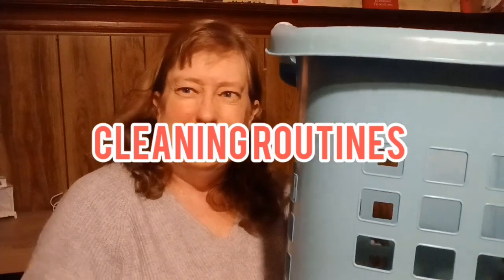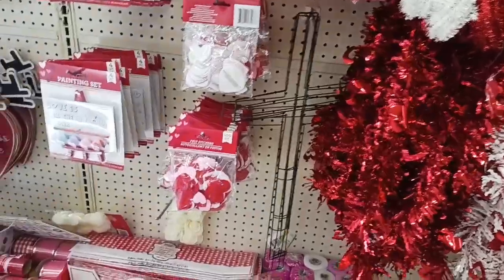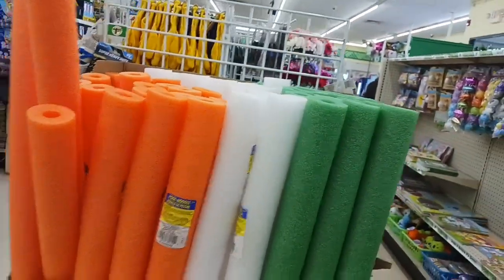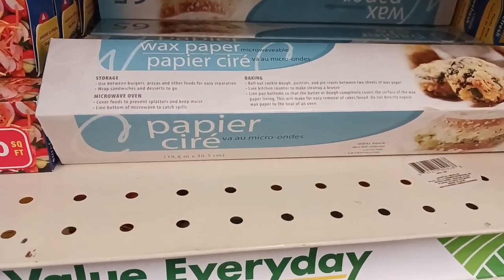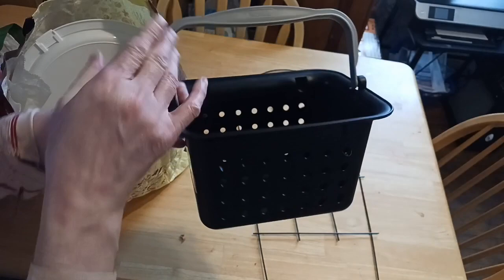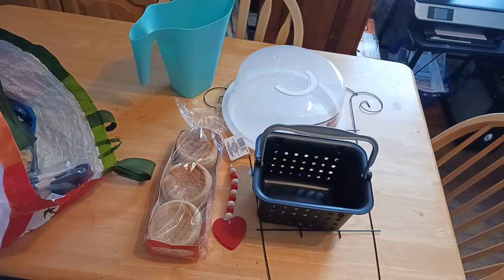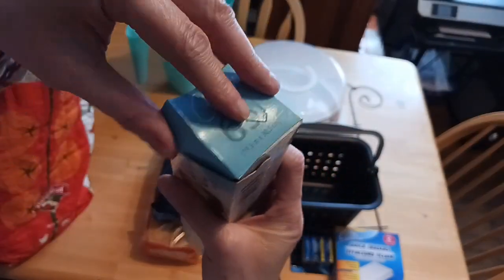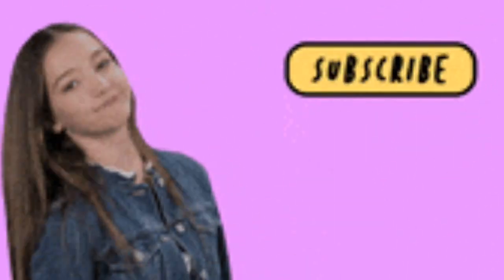Dollar Tree Walk Through & New Scores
Hello everyone I love the Dollar Tree! Im this video we do a walk through with store clips. New finds around every corner.